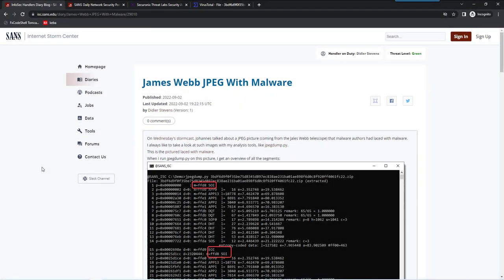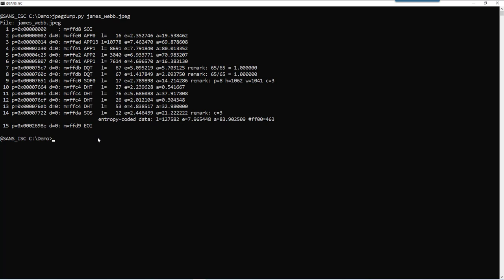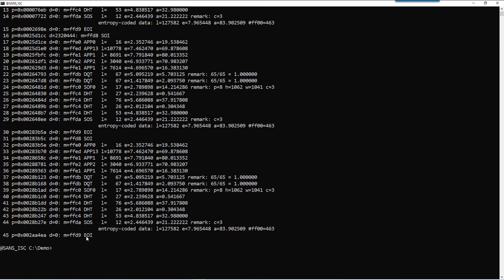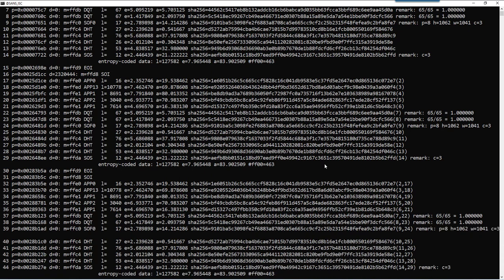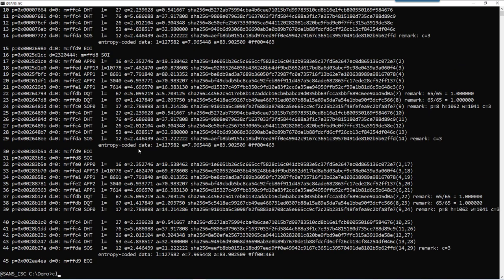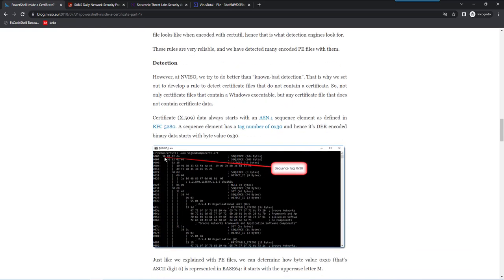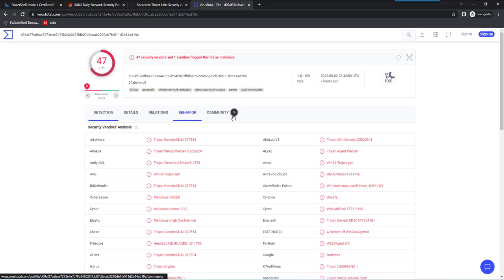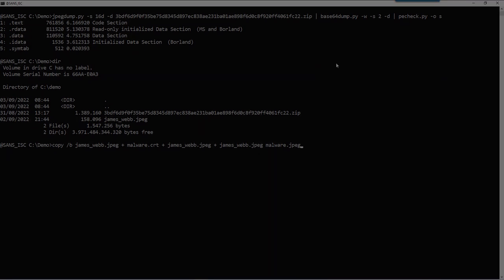James Webb JPEG With Malware